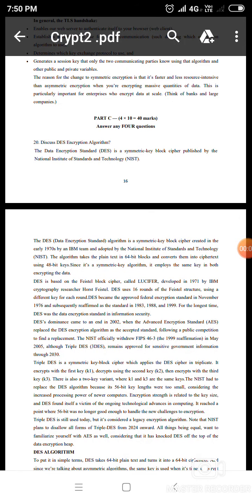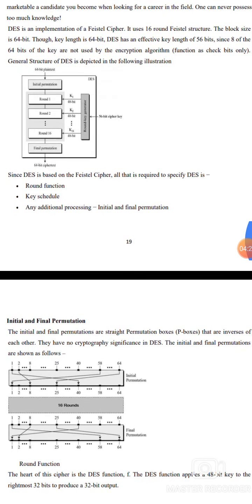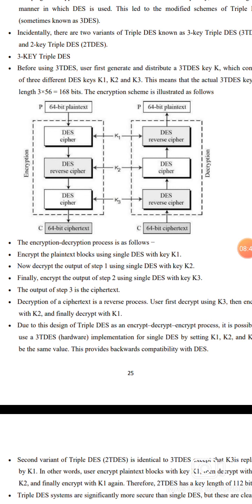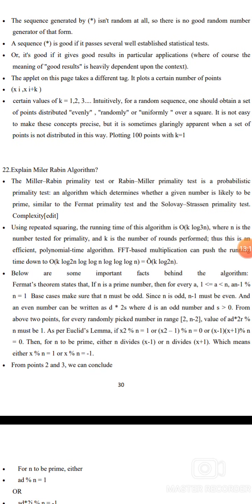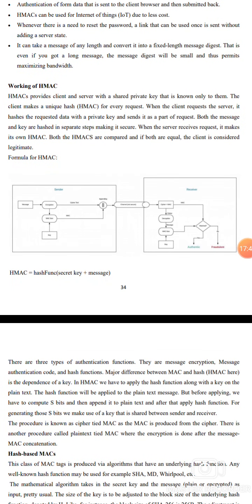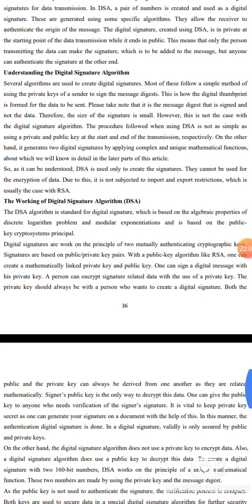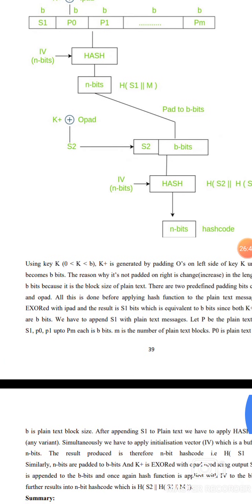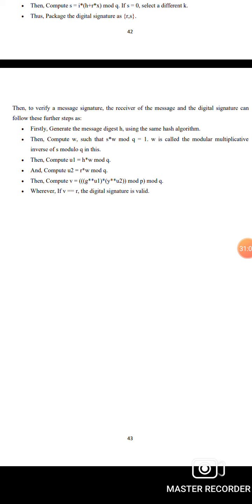CRYPTOGRAPHY MADRAS UNIVERSITY NOV - 2014, PART - C